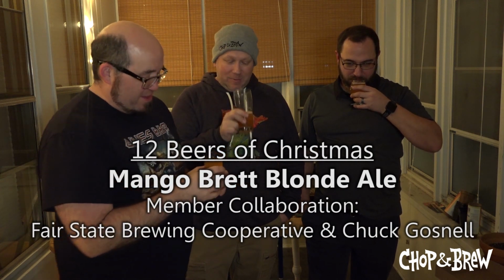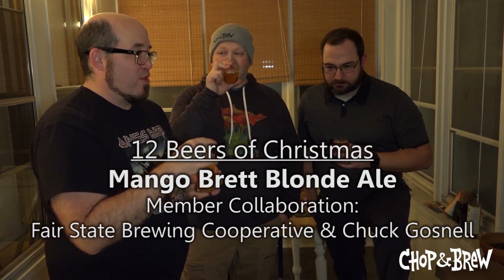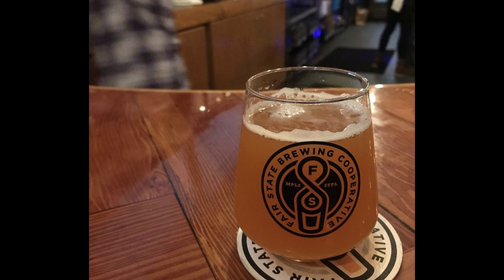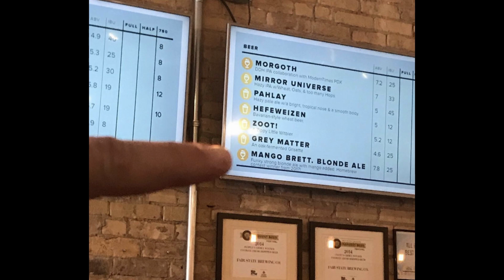12 Beers of Christmas: Mango Brett Blonde Ale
For our tenth of 12 Beers of Christmas, Chuck Gosnell busted out a crowler of Mango Brett Blonde Ale, a pro-am collaboration brewed at Fair State Cooperative Brewery based on his beer which won a homebrew competition among co-op members.

Also check out Chop & Brew – Episode 87: American Wild Ales with Chuck Gosnell